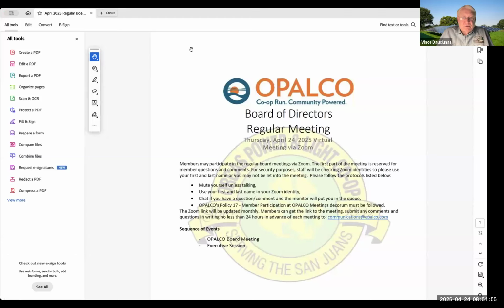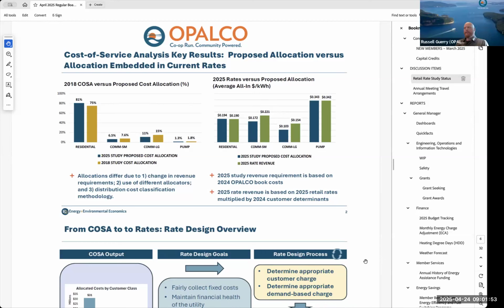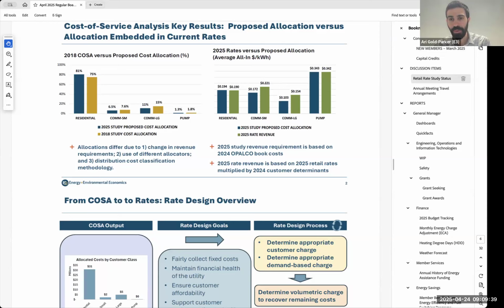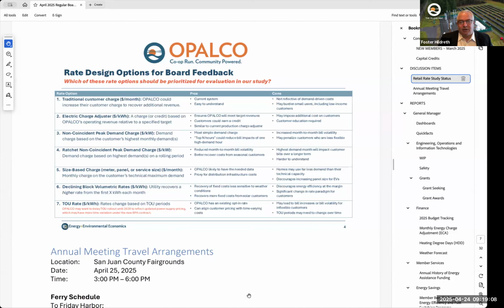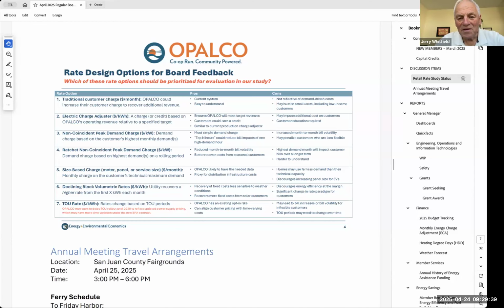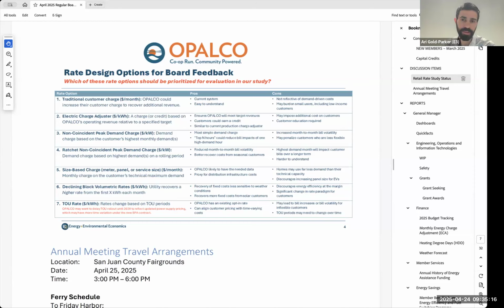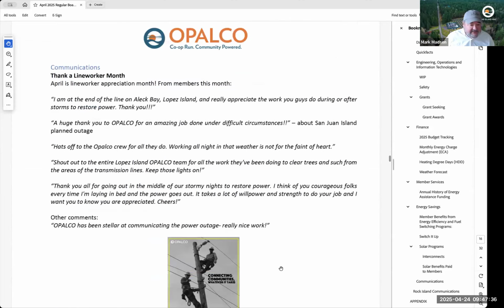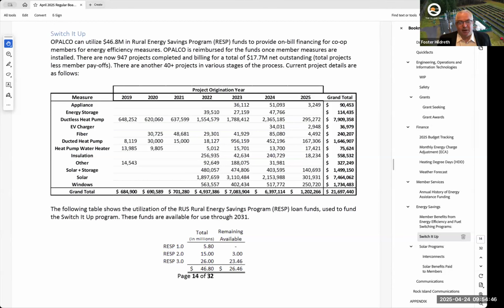April 2025 Board Meeting